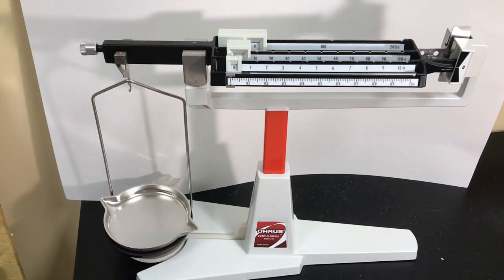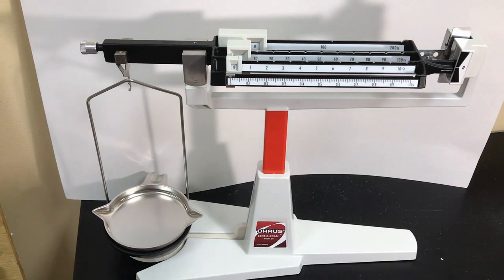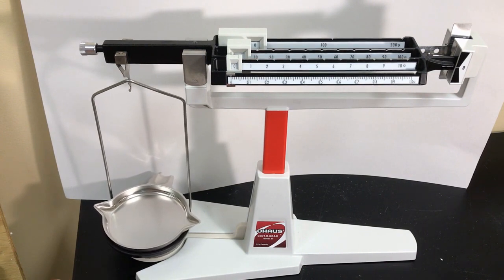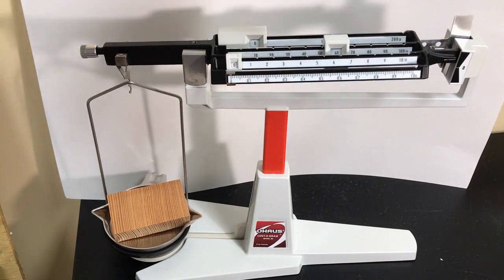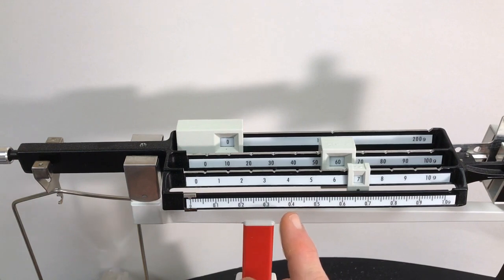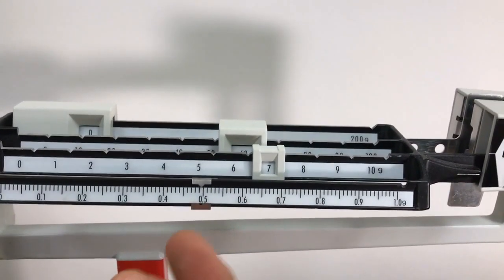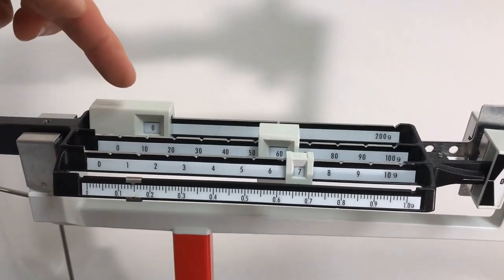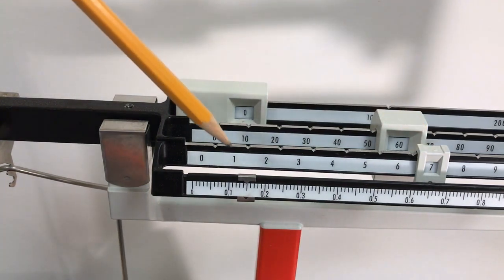Reading a Centogram quadruple beam Balance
This video will teach you to be able to accurately read a quadruple beam Centogram balance.  Six easy steps are shown.